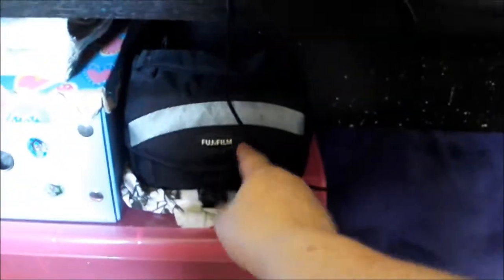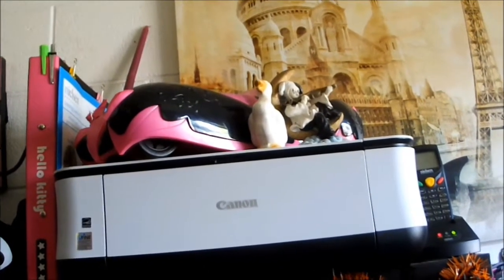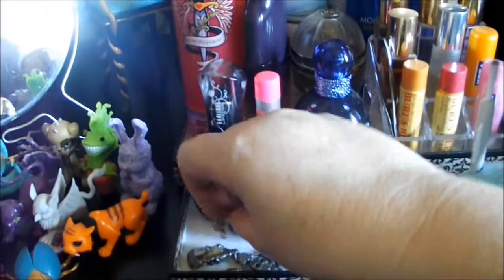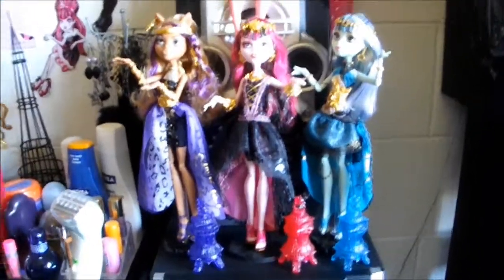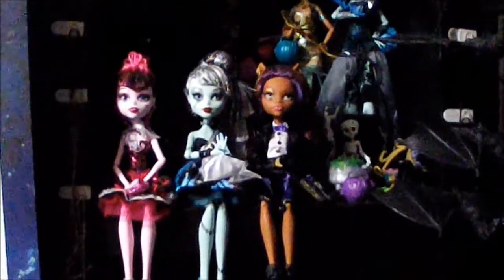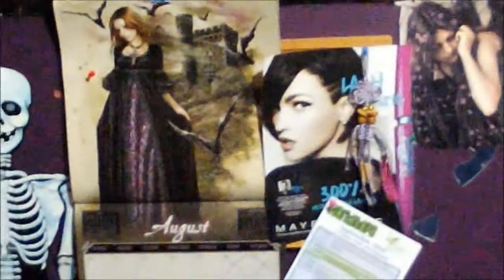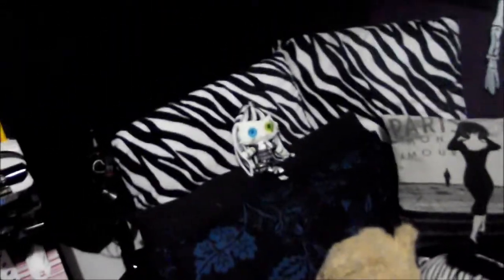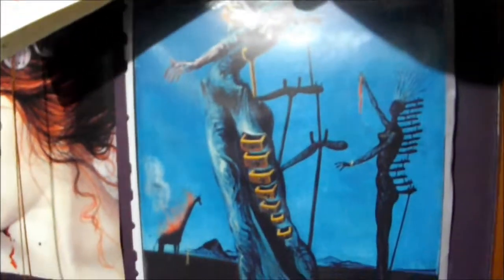Updated Room Tour August 2014 Part Two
Hey Darklings!!!

This is part two of my updated room tour video.  For further information please see the description box for part one.

Songs :
"Dien Leben" by BlutEngel
"Keine Macht" by Terminal Choice